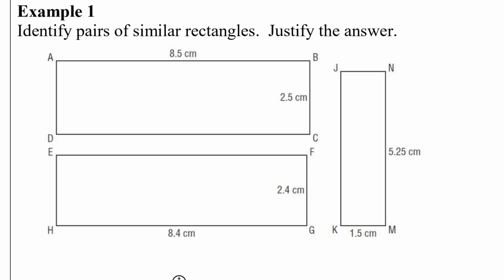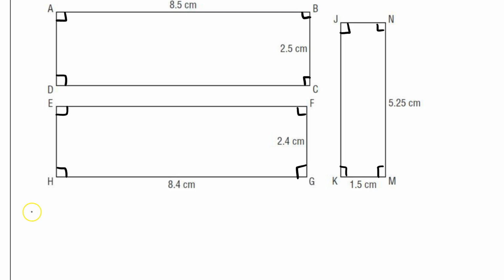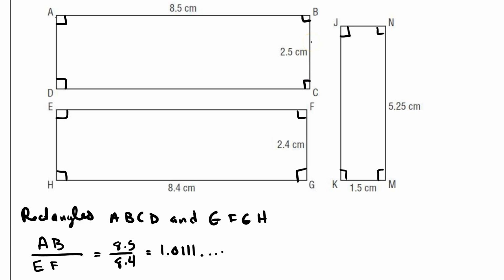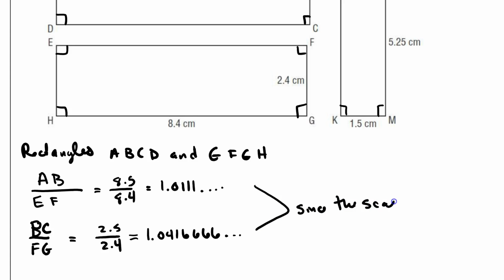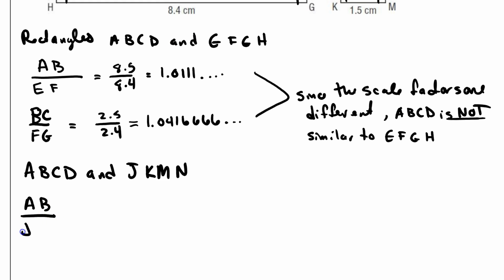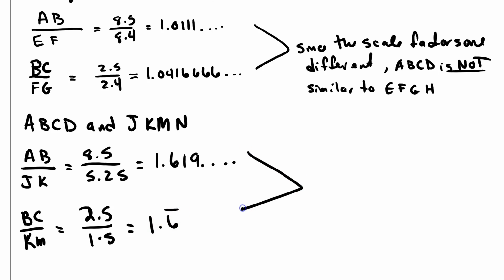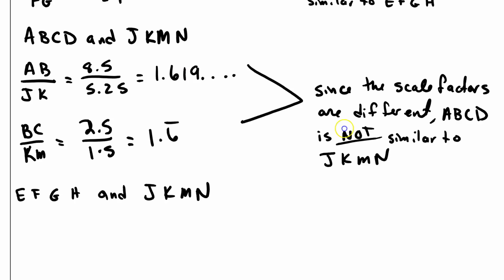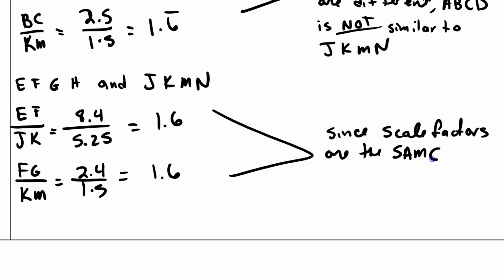7 3 Similar Polygons 2